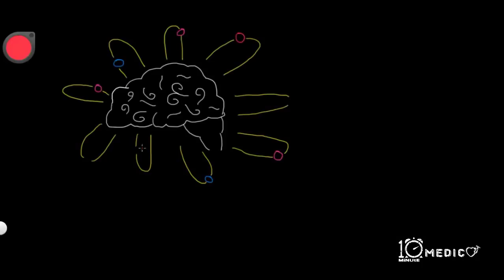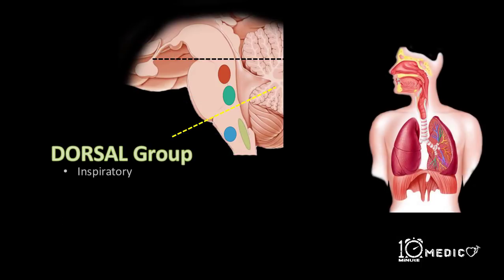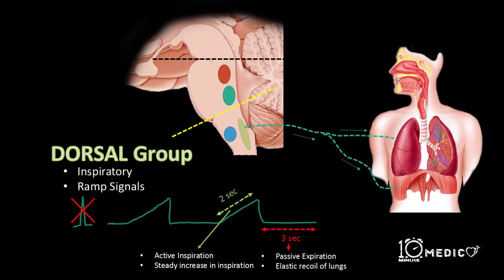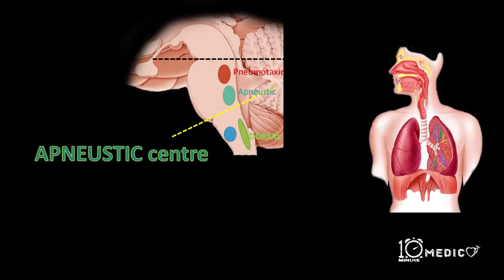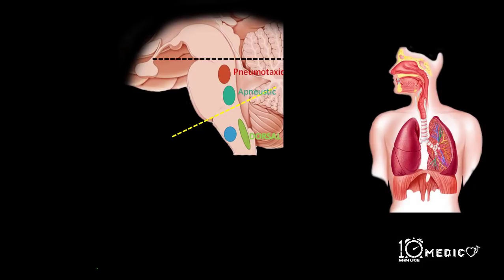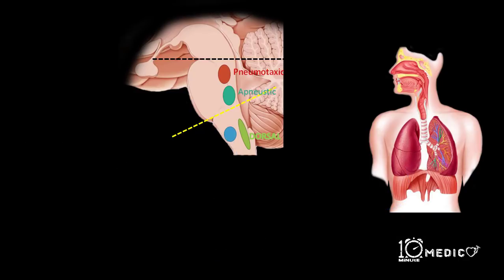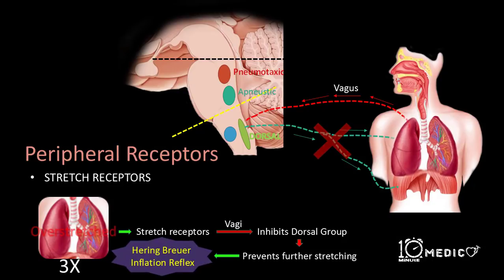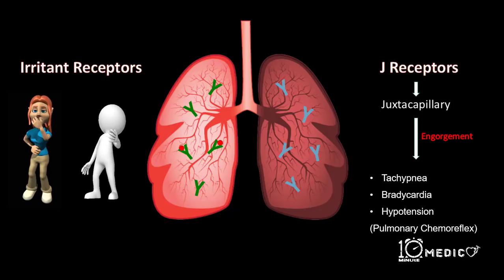Neural Regulation of Respiration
This video deals with the Central and Peripheral neural regulation of respiration.